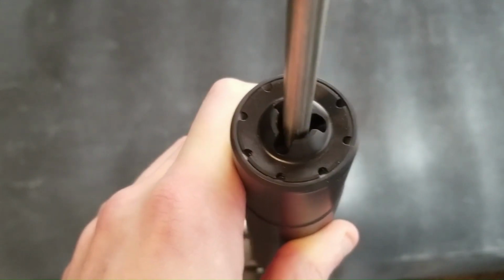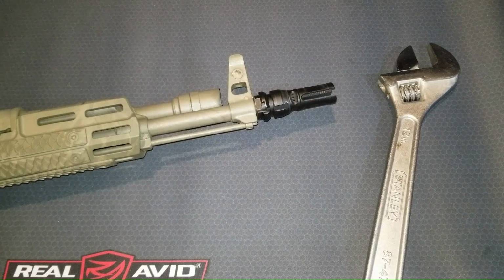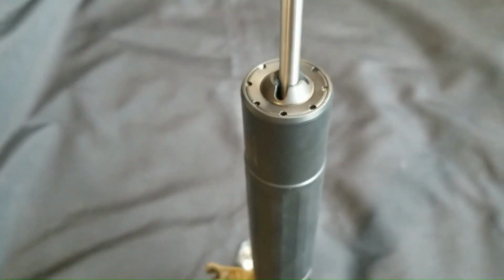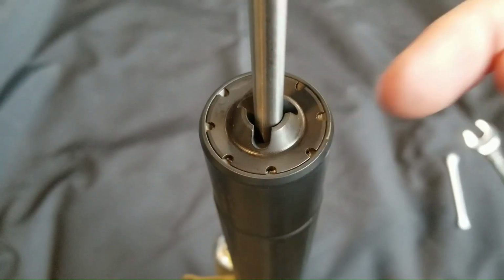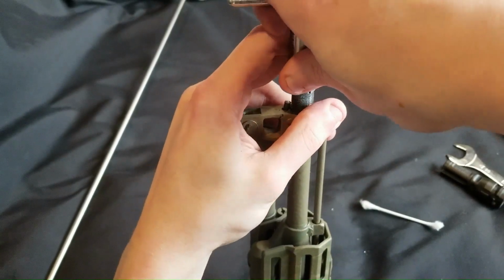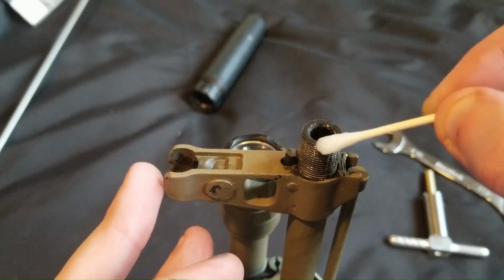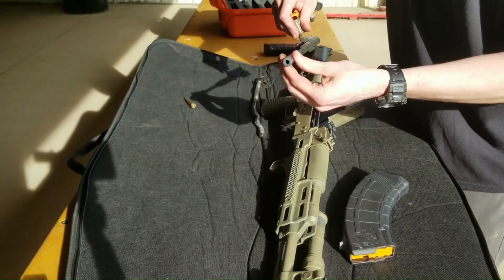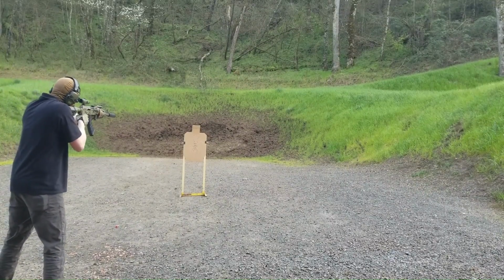Cutting AK Muzzle for Suppressor Alignment & KNS Piston Tuning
I’m honestly surprised I got this to work! Cutting the muzzle of an AK barrel to account for non-concentricity in the threads. I also discuss tuning of the gas system with the KNS piston, and how the rifle performed suppressed.

Song is Dog Tired by Down.

00:00 Intro
00:21 The issue - bore alignment off
00:36 What can be done?
01:13 Tools
01:41 Removing muzzle device
01:56 Cutting process
06:34 Send it!
06:55 Adjusting KNS piston
08:28 Performance discussion
08:56 Conclusion